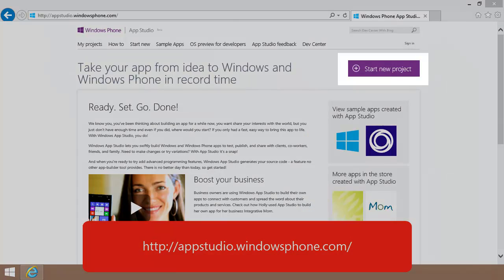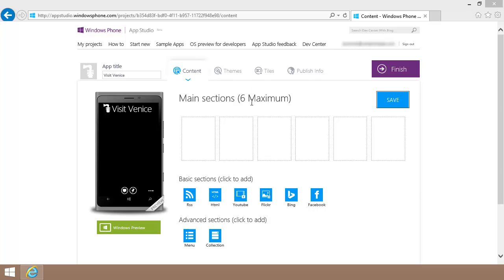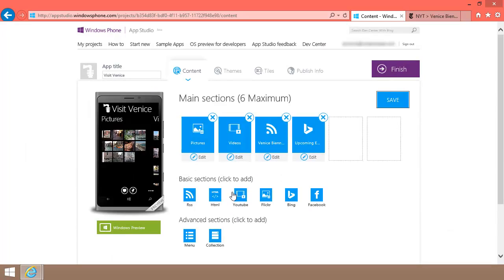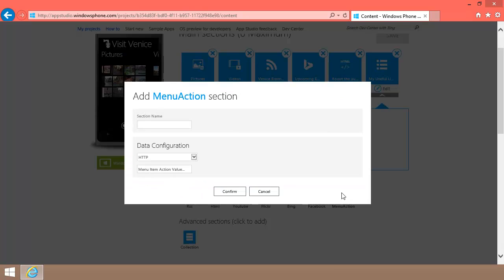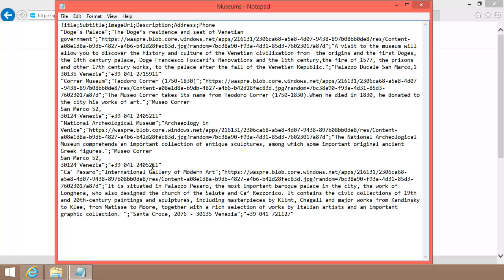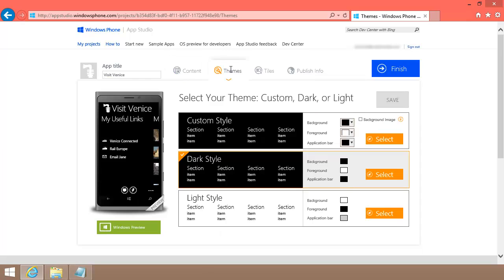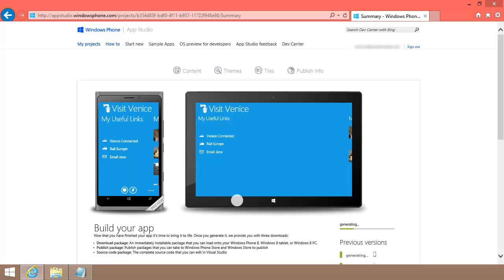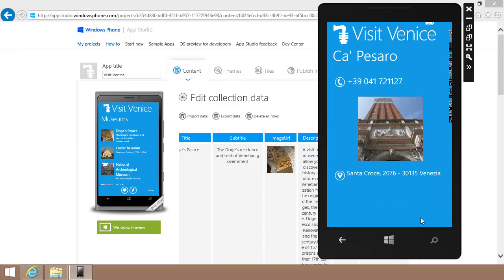Windows App Studio Beta Walk Through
Welcome to Windows App Studio Beta!  Get started on your first for Windows and Windows Phone today at and follow along with this detailed product walk through